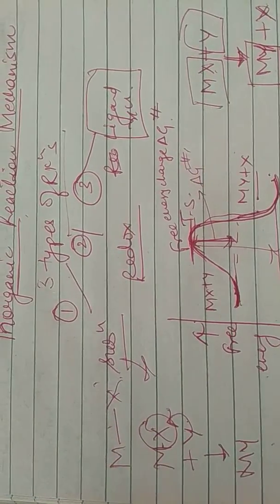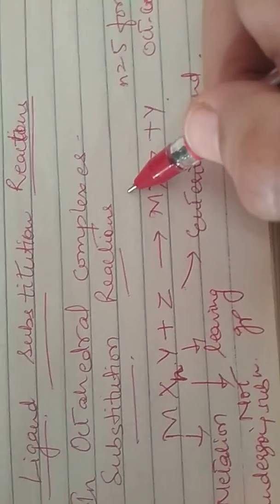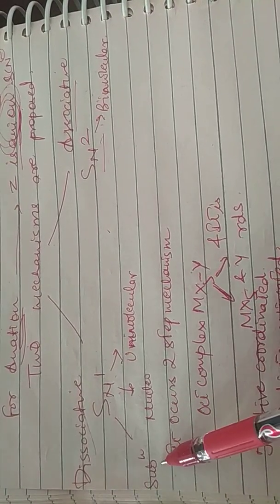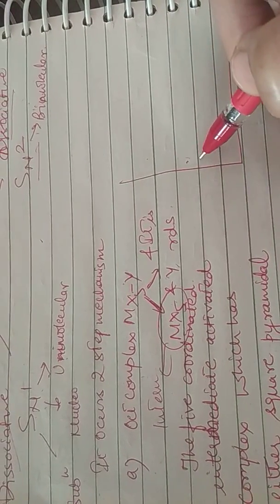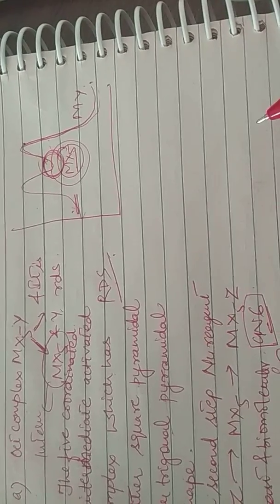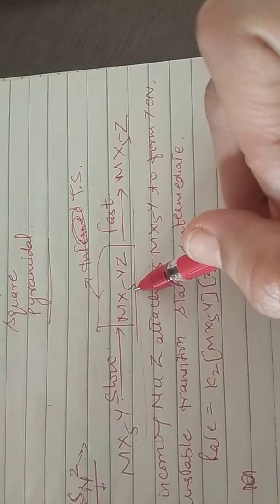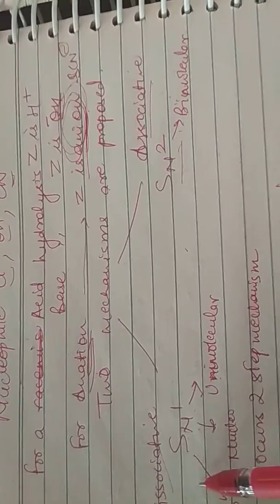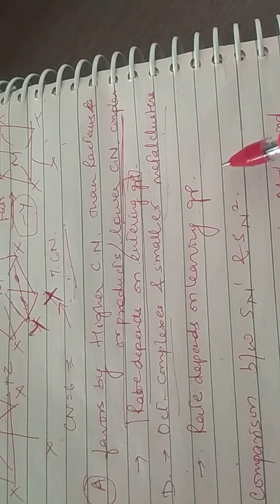Inorganic reaction mechanism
Substitution reaction